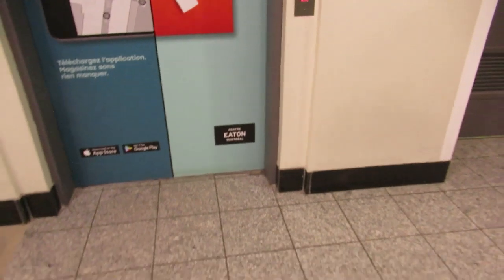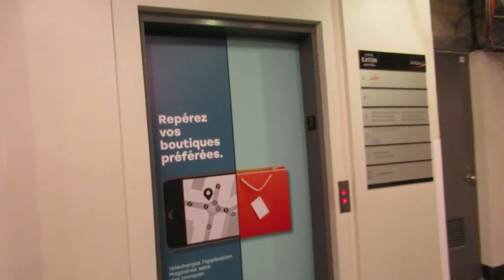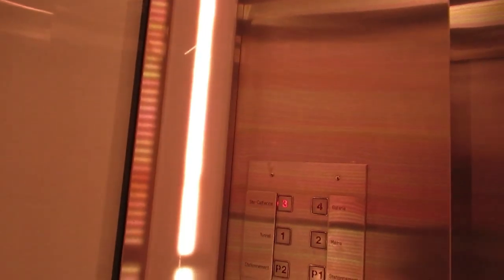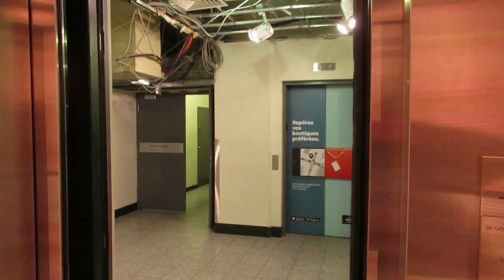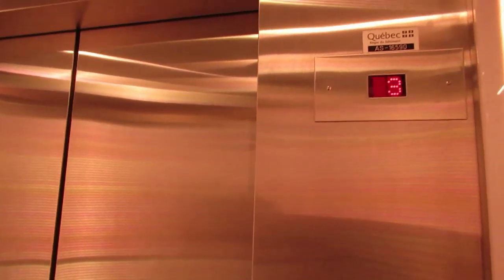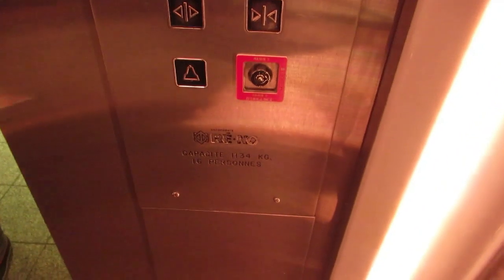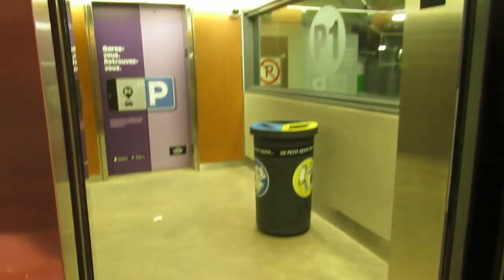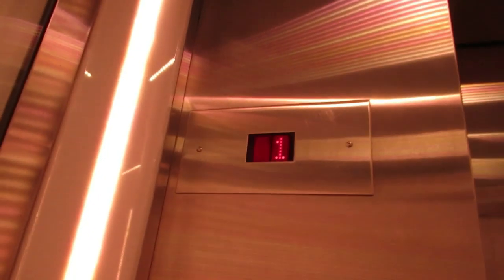RE-VISITING A RETRO RE-NO ELEVATOR IN MONTREAL CANADA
SEEN AT THE EATON CENTER.